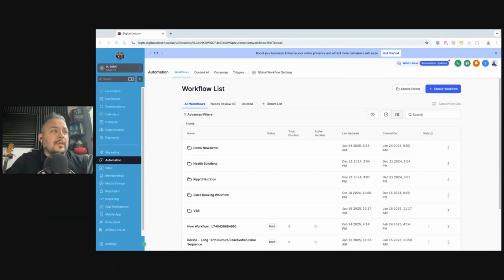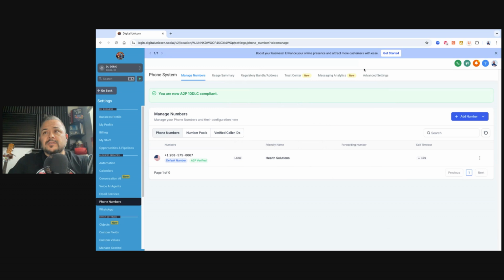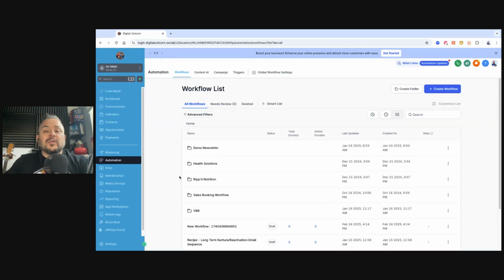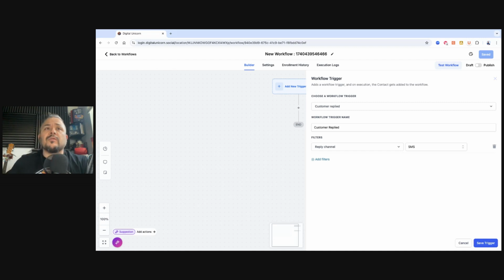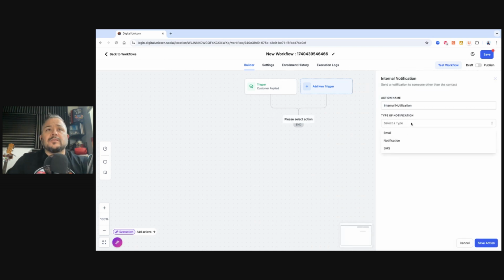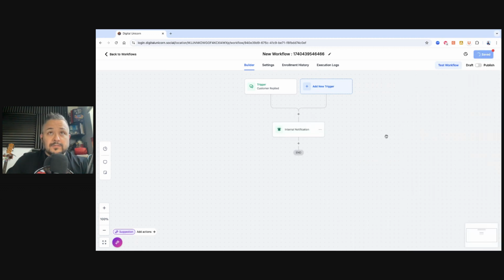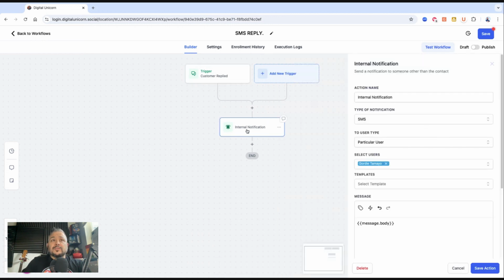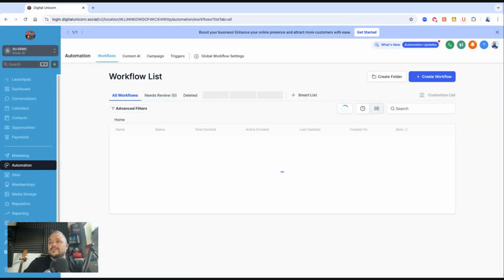How to "Forward" Text Messages Like a Pro in 2025 via DU!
How do you forward a text message from one number to another via DU? Check out this walkthrough!